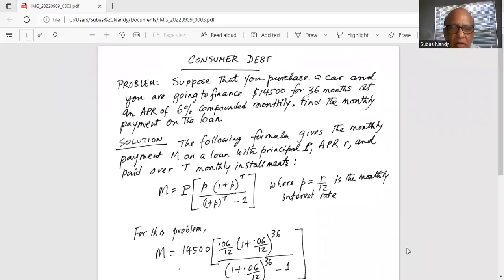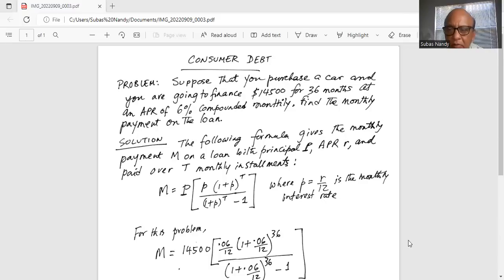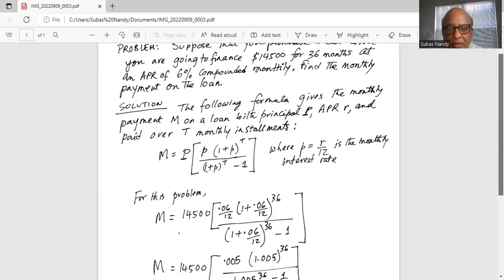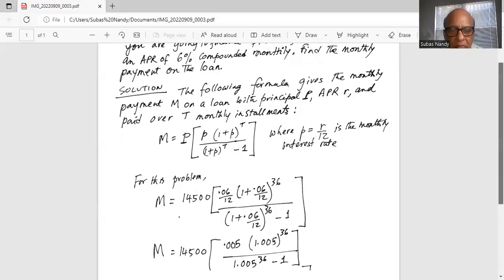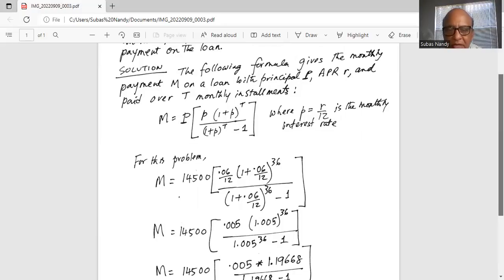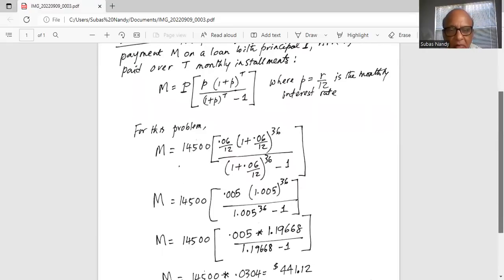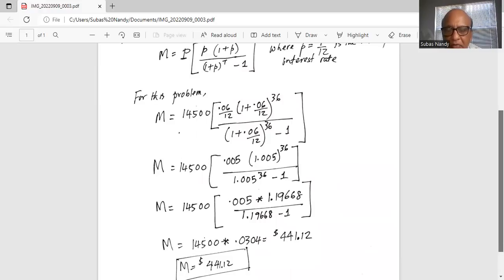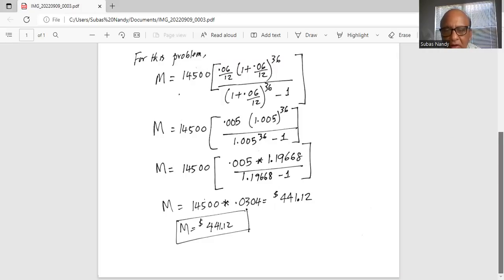Inline class on consumer debt payment calculation